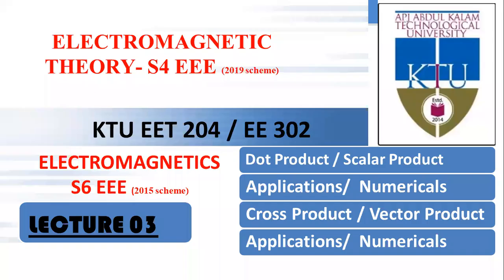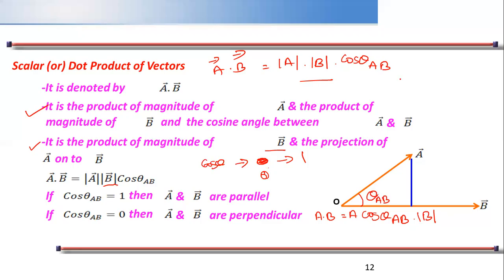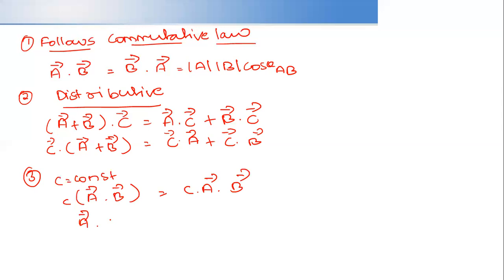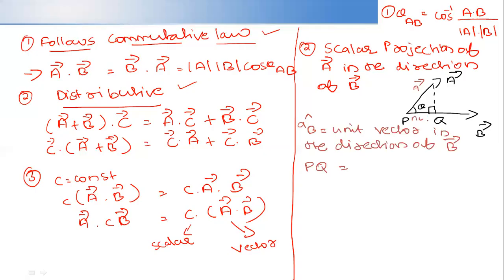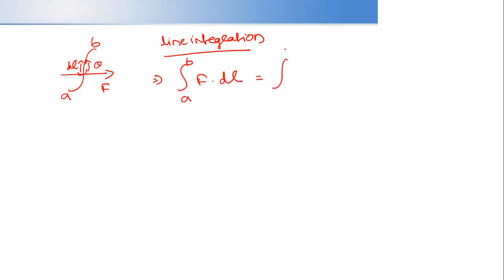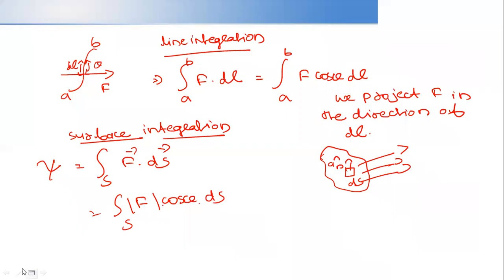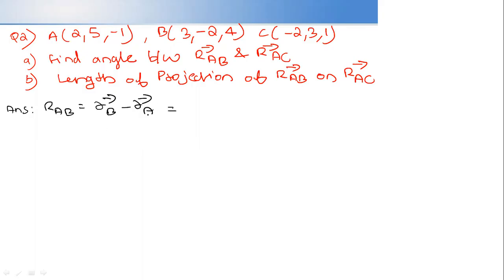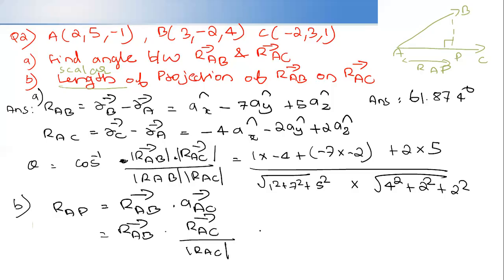Dot/Scalar Product| Applications #3|Module-1| Numerical Problems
Scalar Product| Applications | Numerical Problems